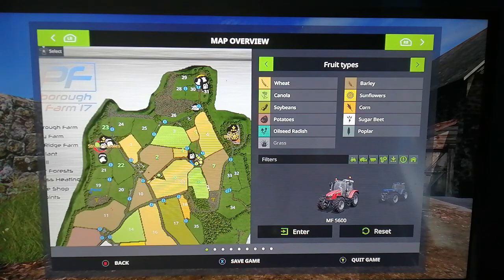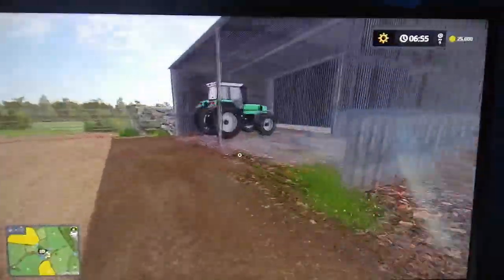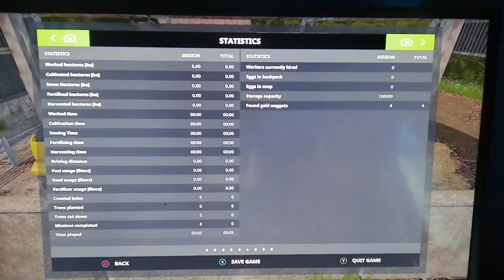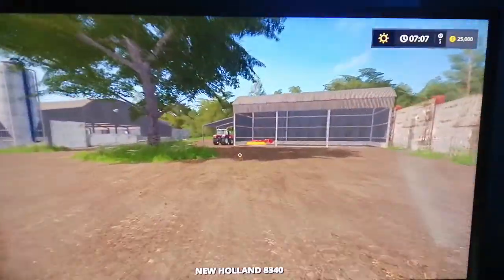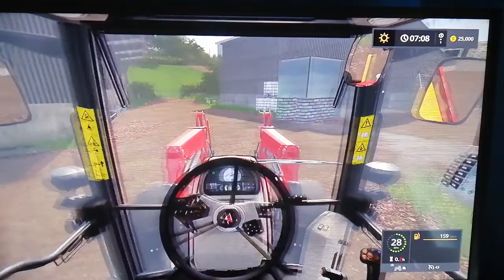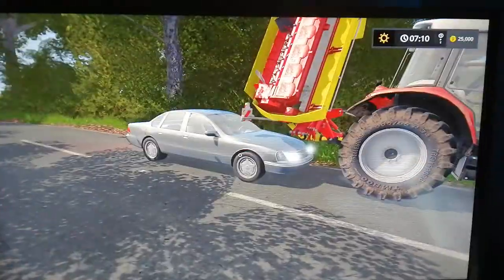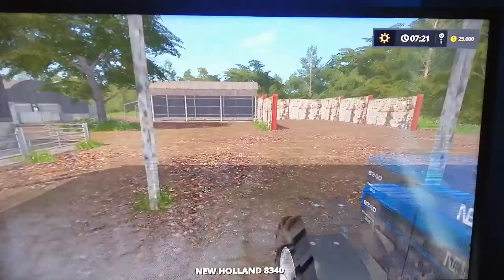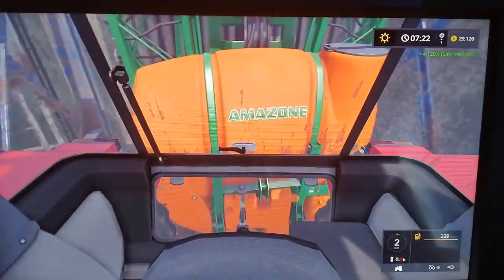Colebrook Park Farm